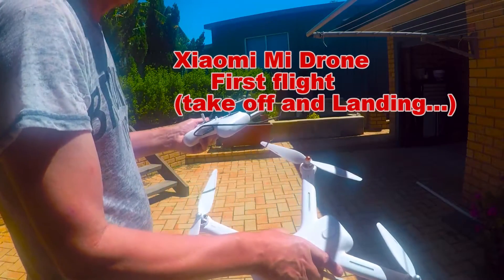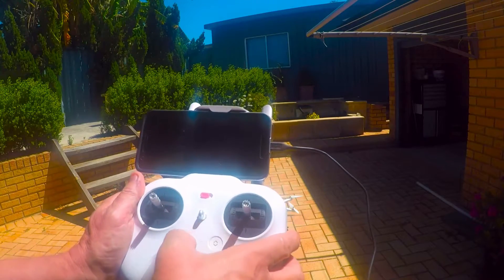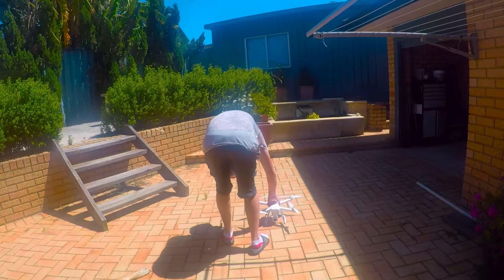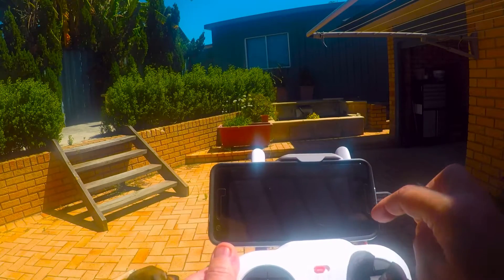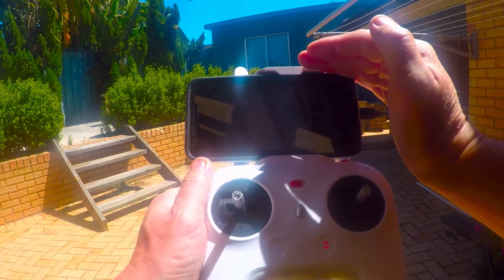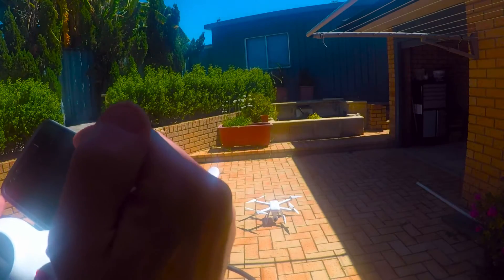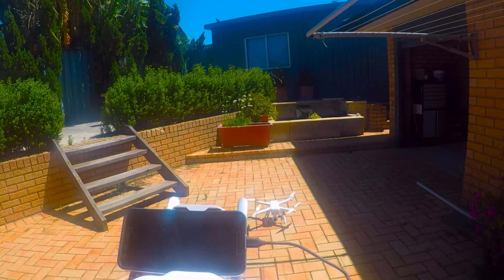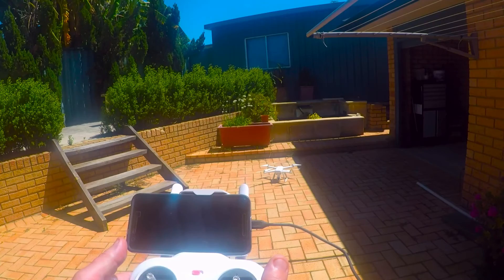Xiaomi MI Drone First Flight (part 2)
Just a take off and land to ensure the drone, phone and transmitter are all OK.